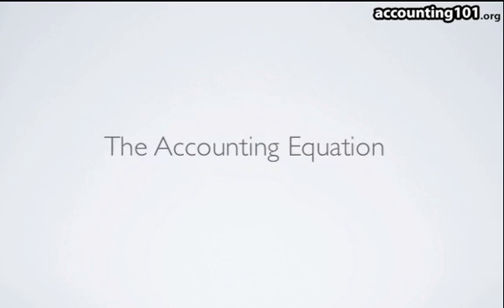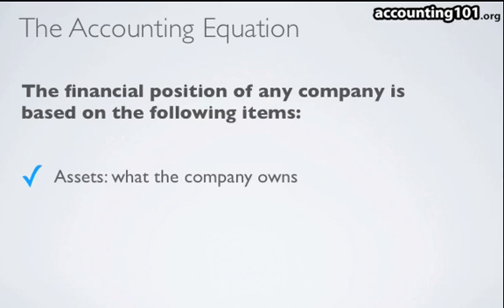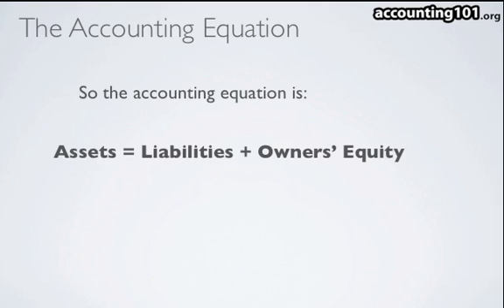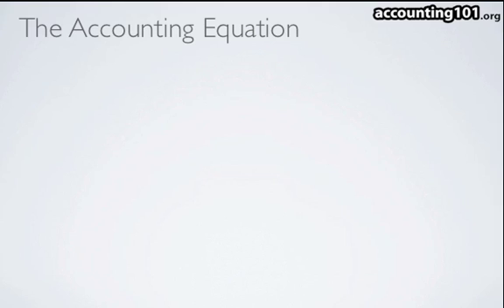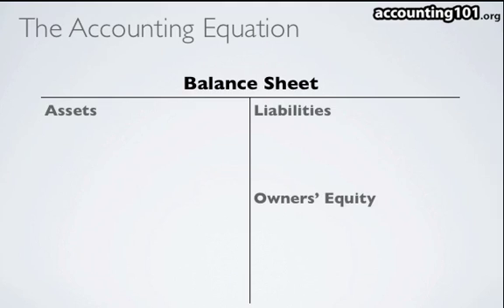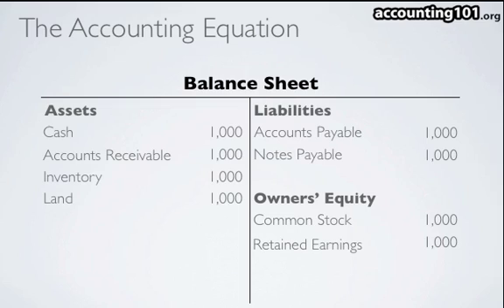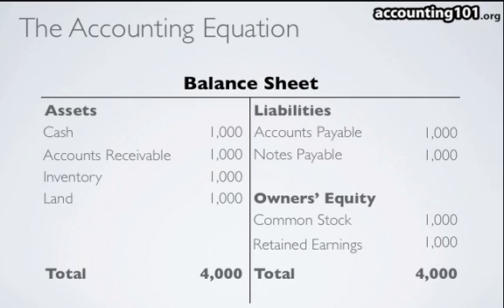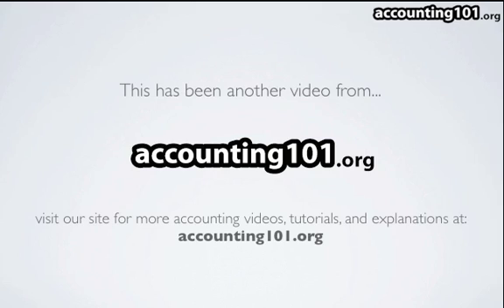The Accounting Equation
Every transaction that happens within a business has an effect on its financial position. The accounting equation is what keeps all of the transactions in balance and helps users of the information make sense of what areas each transaction affects. The financial position of any company is based on the following items:
Assets: what the company owns
Liabilities: what the company owes to other parties
Owners' Equity: the difference between assets and liabilities
The basic accounting equation simplifies our understanding of how these three areas of the company relate to each other. The basic accounting equation for any given business is:
Assets = Liabilities + Owners' Equity
Assets are the things that the company owns, or its resources. Assets are things like cash, accounts receivable, inventory, prepaid insurance, buildings & equipment, land, and goodwill. Remember that total assets will always equal liabilities + owners' equity. That's exactly what a balance sheet means... because the assets, or the left side of the balance sheet, will always equal liabilities + owners' equity, or the right side of the balance sheet.
Liabilities are the company's obligations, or the amounts that the company still has to repay to other parties. Liabilities can be notes payable, accounts payable, wages payable, interest payable, bonds payable, or income taxes payable. Liabilities can be viewed as bills that the company has to pay, or as the part of the source of acquiring their assets. For example, if the company bought a new delivery truck for $20,000 using a $20,000 loan from the bank, then the company has an asset of $20,000, as well as a liability of $20,000 to pay back to the bank. Notice that the asset equals the liability in this example.
Owners' equity is the amounts invested by the owners of the company plus the cumulative net income that hasn't been taken out or distributed as dividends to the owners of the company.
Difference Between the Balance Sheet and the Income Statement
As we already mentioned, the balance sheet is called the balance sheet because the accounting equation will always balance... meaning the assets side of the balance sheet will always equal the same as the liabilities + owners' equity. There is also a big difference in the format of the balance sheet versus the income statement. The balance sheet gives a company's financial position at any given point in time, where as the income statement is a report of activities over a given time period.